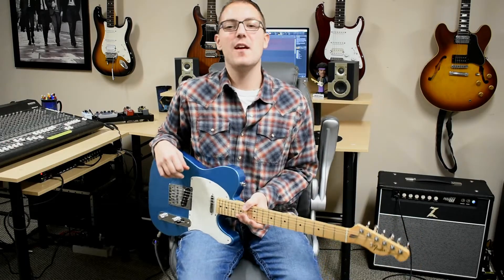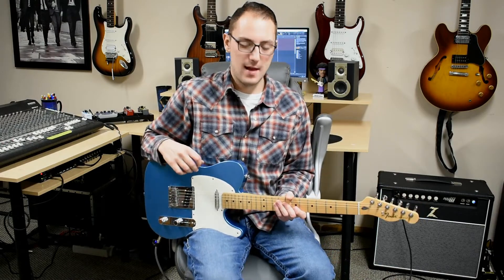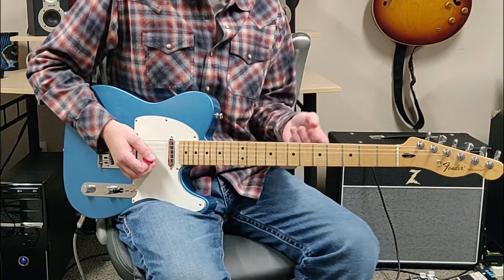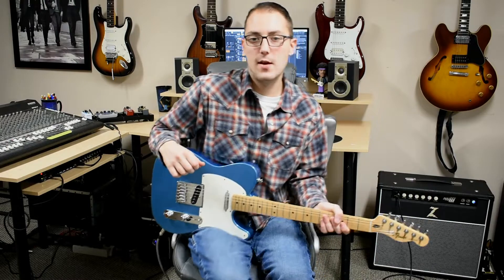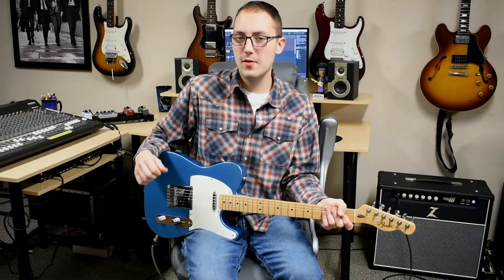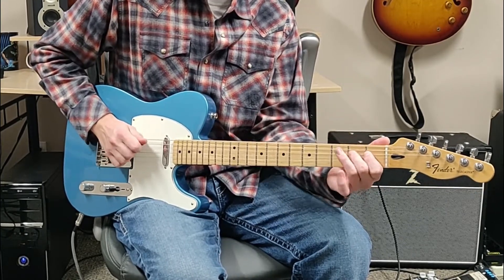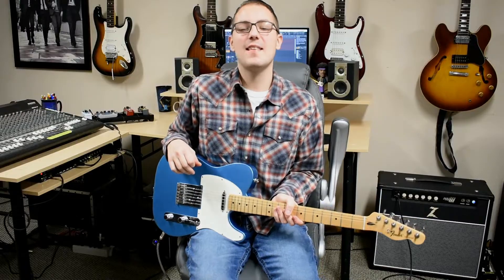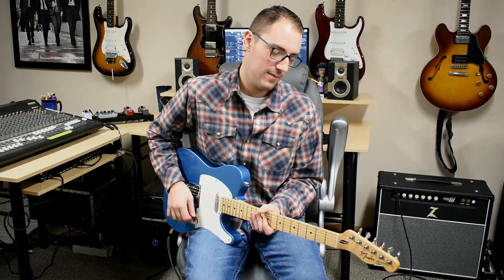EASY Lick for Rock or Country Guitar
Guitar lesson on an easy lick that can be used for Rock or Country. Enjoy!

Be sure to check out:
The Boot Life

Dr. Z Amps